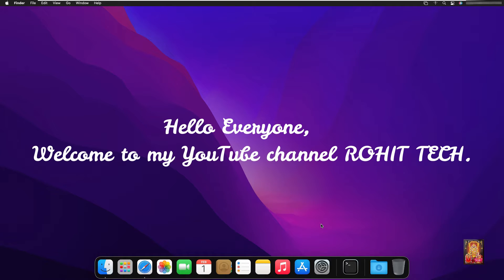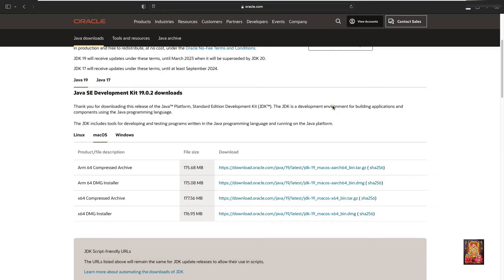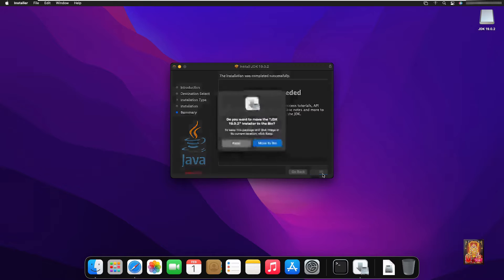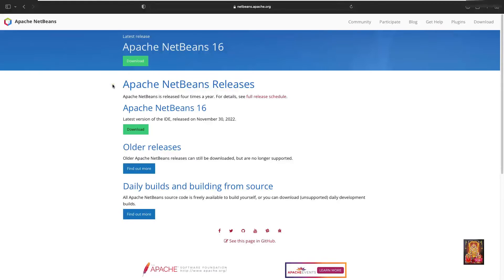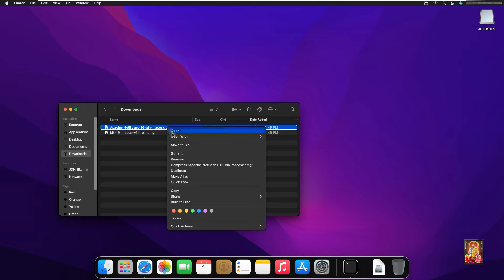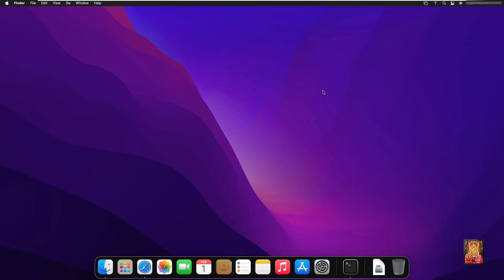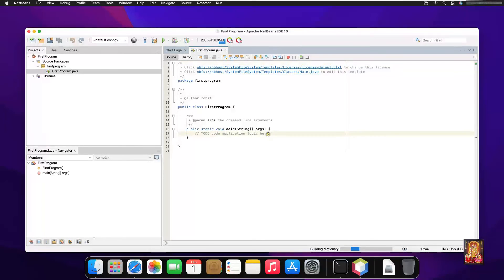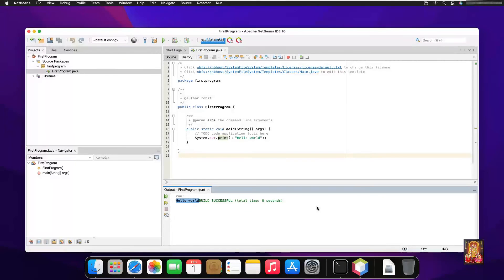How to Install Java JDK 19 & Apache NetBeans 16 on macOS 13 Ventura & macOS 12 !! [Updated 2023]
--How to Install Java JDK 19 on macOS 13 Ventura & macOS 12
--How to Install Apache NetBeans 16 on macOS 13 Ventura & macOS 12